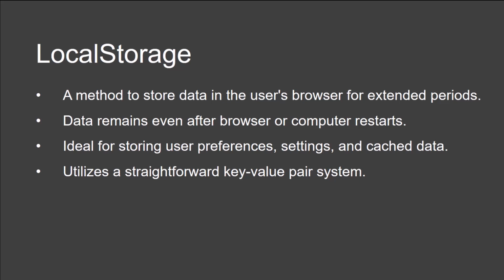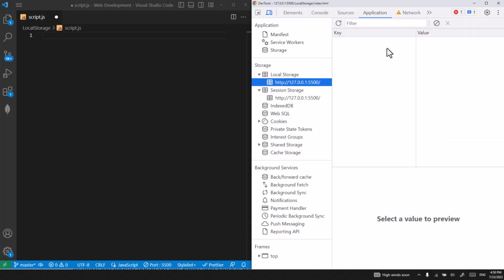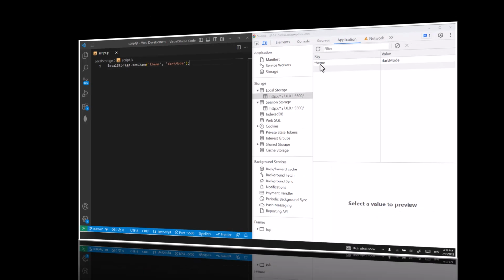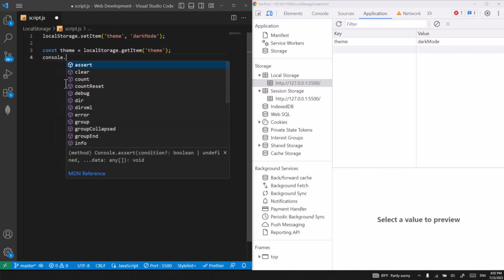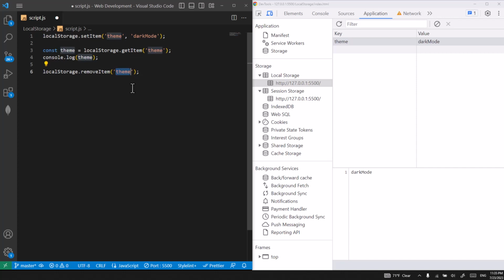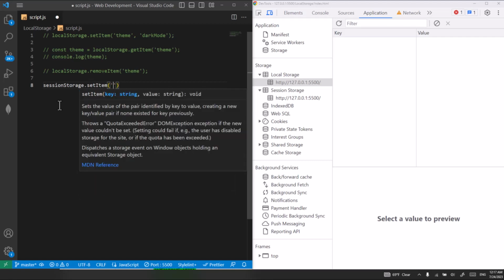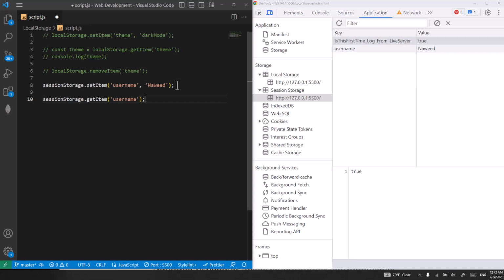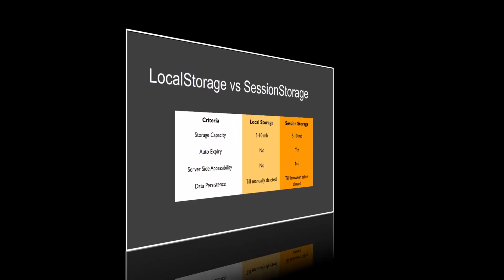A Beginner's Guide to Local Storage and Session Storage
Get to know the superpowers of Web Storage! Watch this simple and easy video to understand the differences between Local Storage and Session Storage. Discover how these nifty tools help developers store data right in users' browsers, making your websites faster and more efficient. Whether you're a coding pro or a beginner, this informative guide will level up your web development skills.